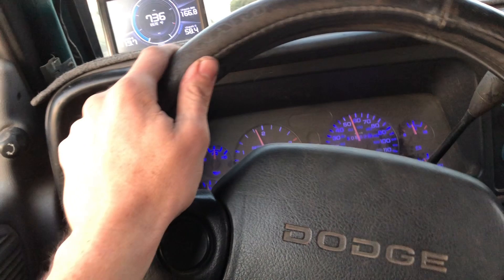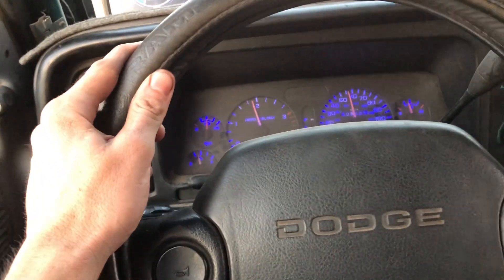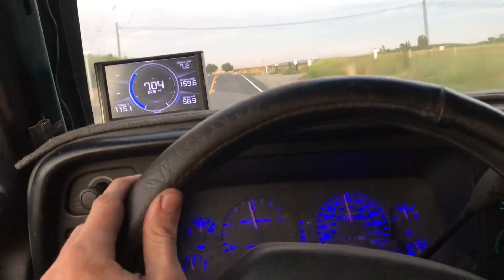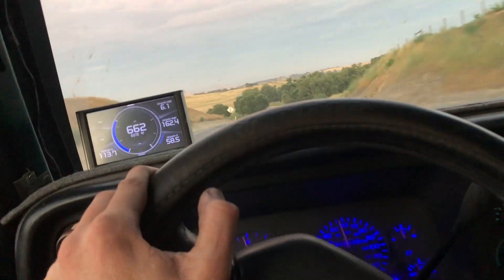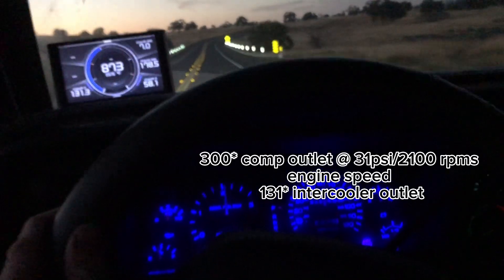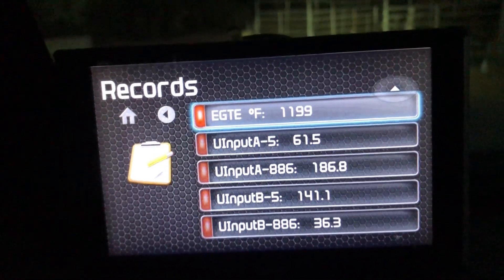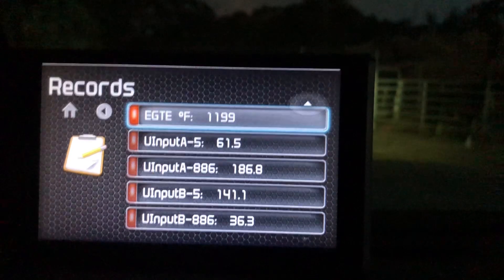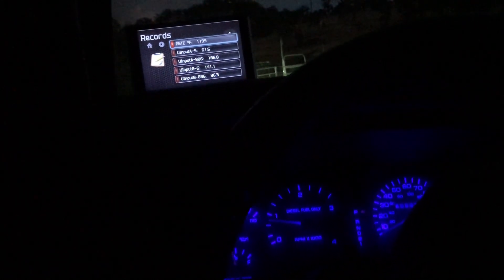12v cummins turbo testing HX Super Hero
Turbo is a 60/67/6
Motor is a 403 whp 5.9L 12v cummins
4.10 rear gear
47re trans
320cc set on the pump.